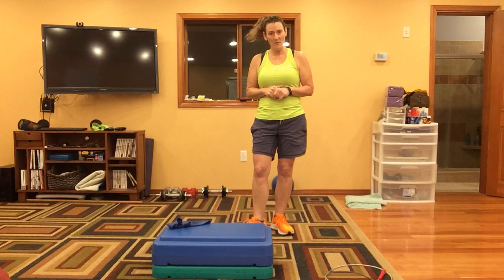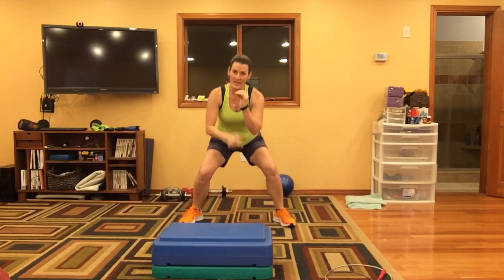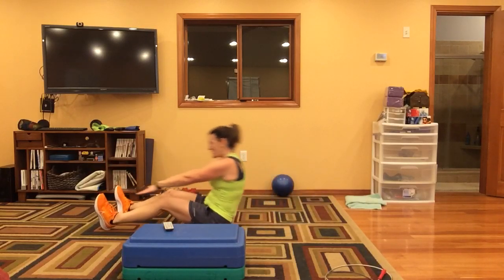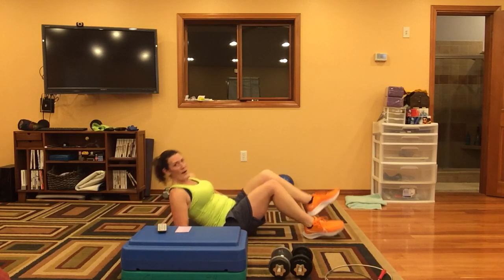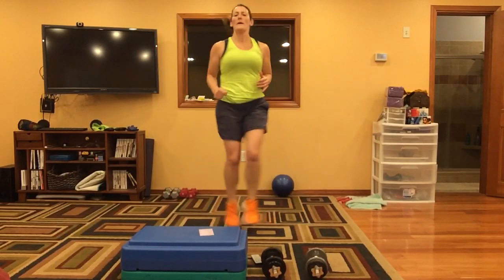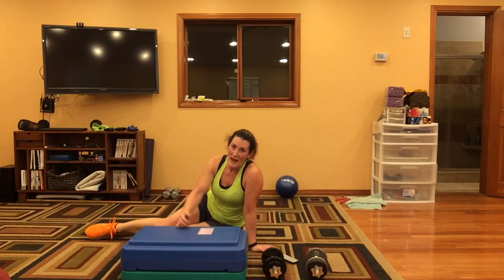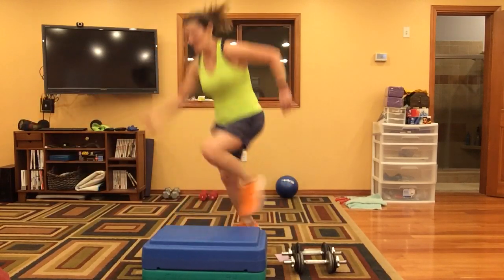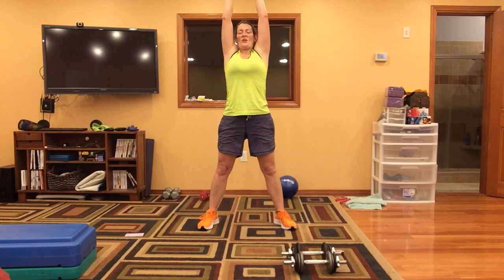#107 endurance tabata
Need bench, ball, weights, band and jump rope